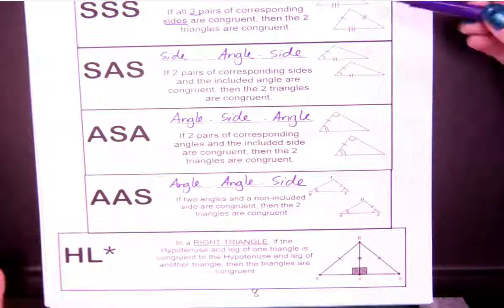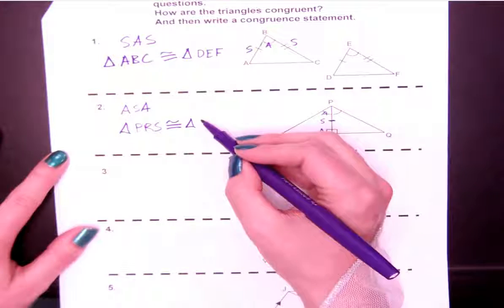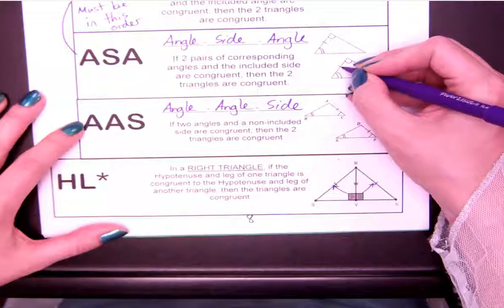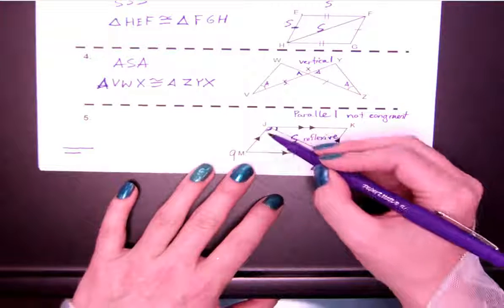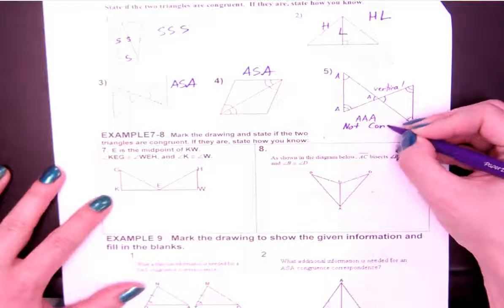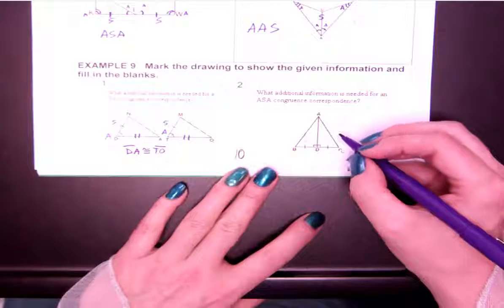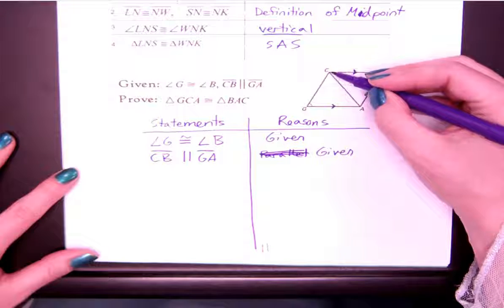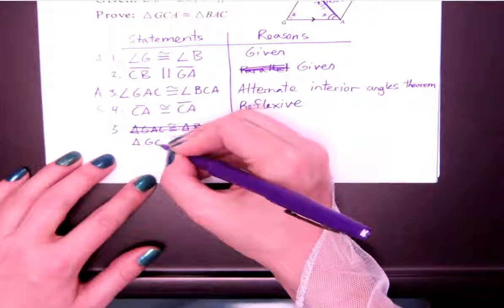PAP Geometry 5 3 6 Notes